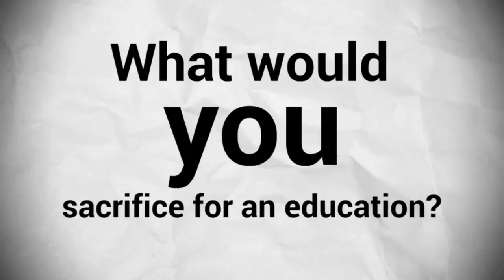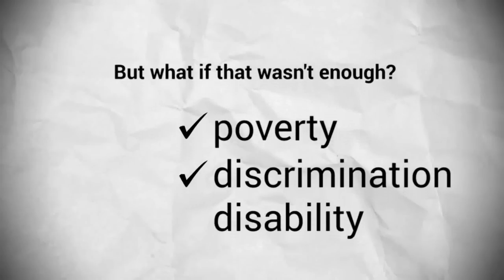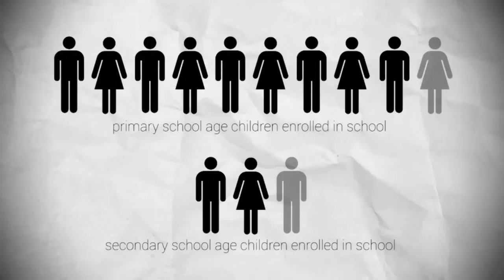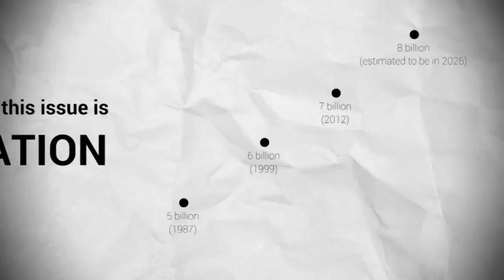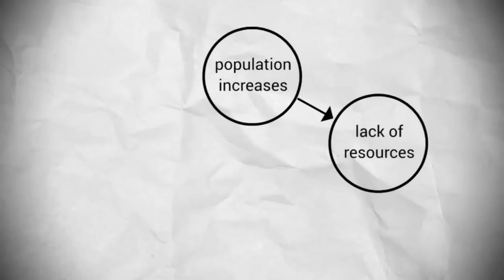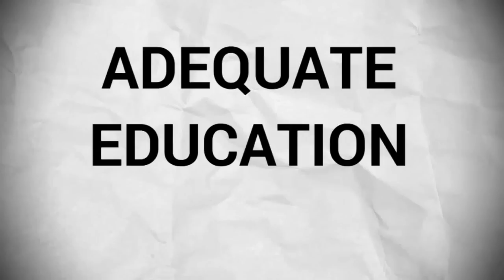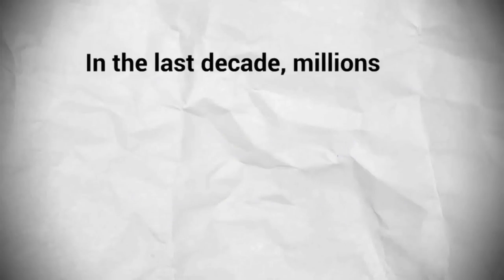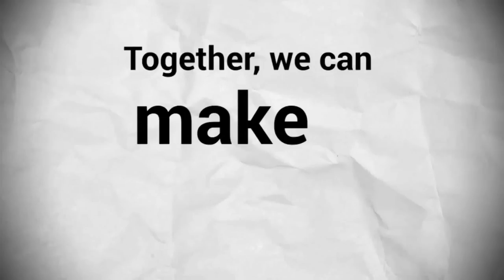What Would You Sacrifice for an Education?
Lead Producer: Andrew Schwenn; Coppell High School, Coppell, TX

The contest will be back for the 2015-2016 school year. Sign-up to receive updates and stay informed